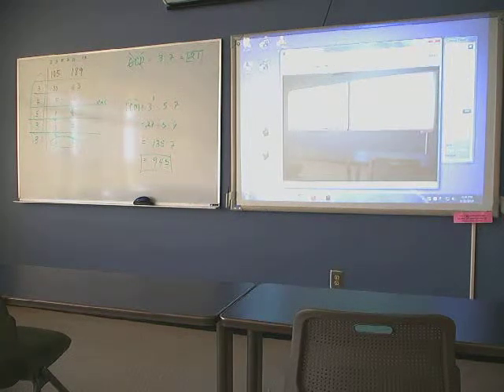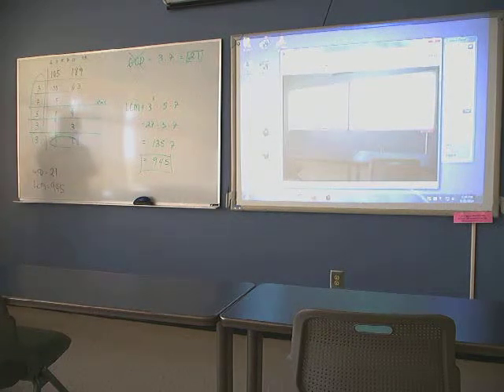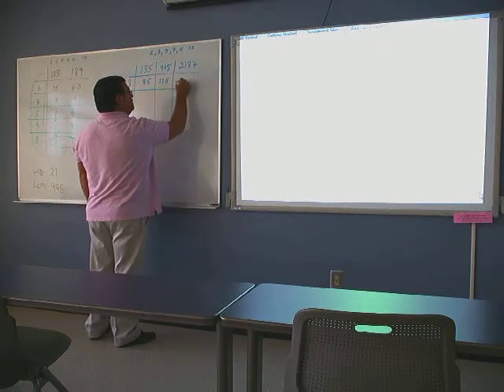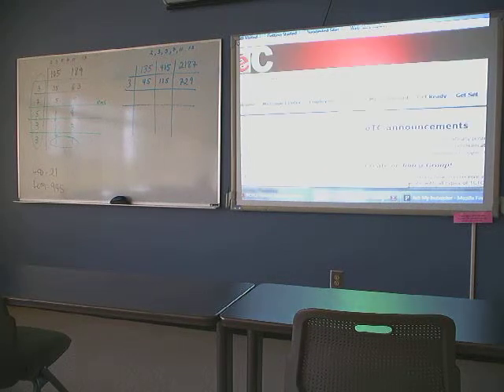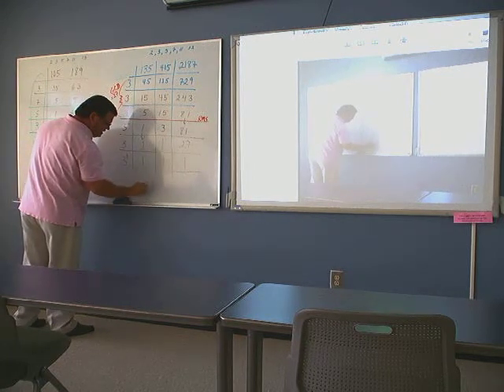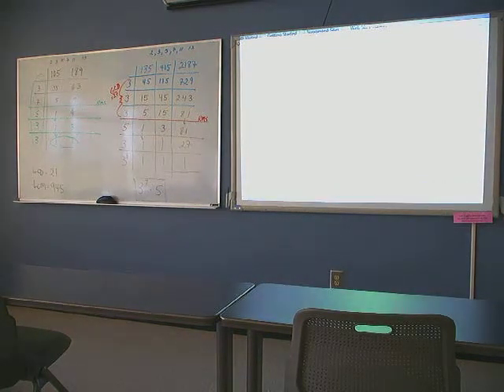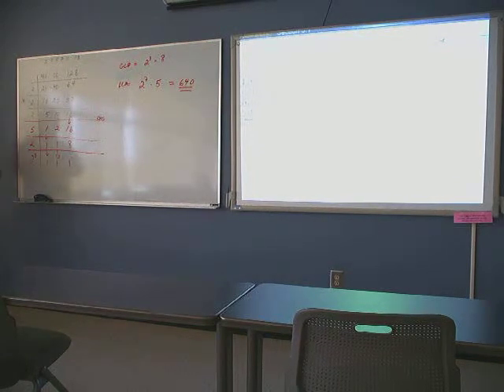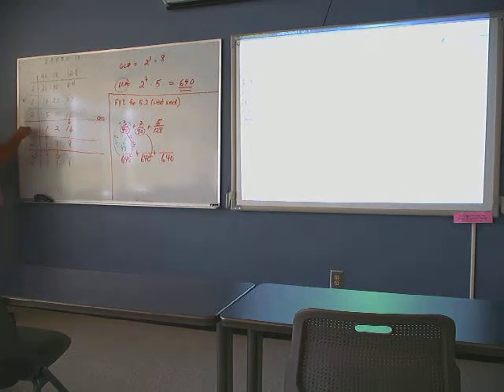MAT 155 Section 5 1 cont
GCD and LCM continued